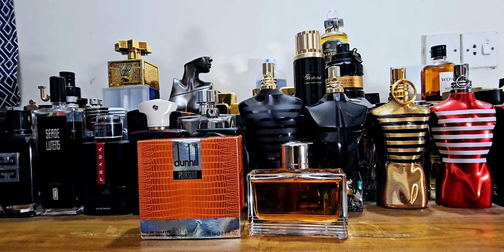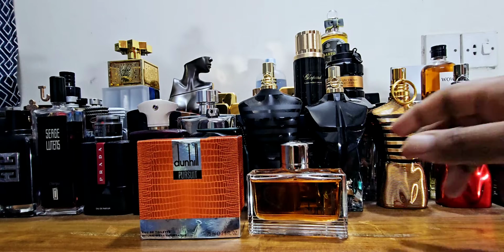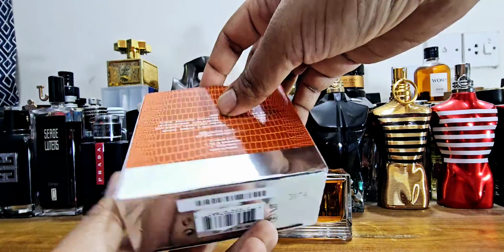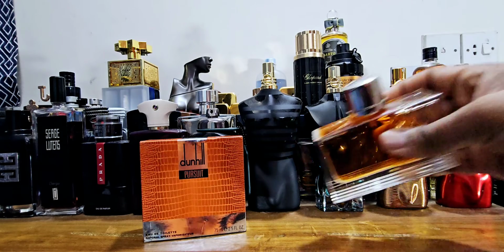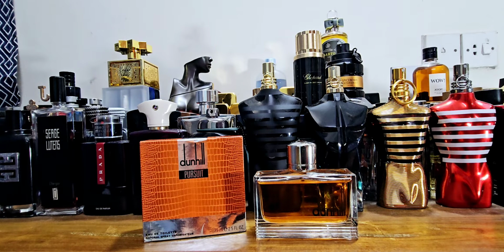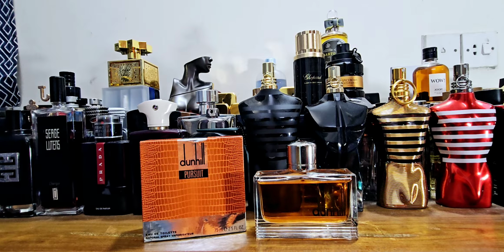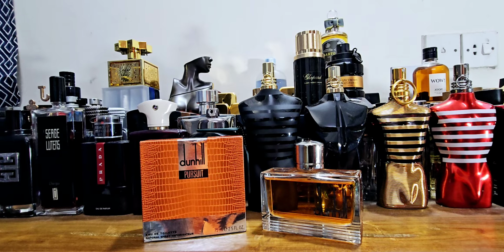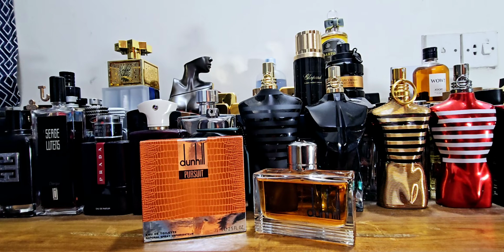Dunhill Pursuit Fragrance Review (2006)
Comes in a very attractive packaging, orange juice and beautiful bottle. this is vintage classic Dunhill style fragrance for mature crowd. check it out.